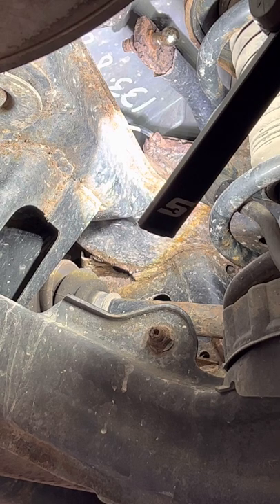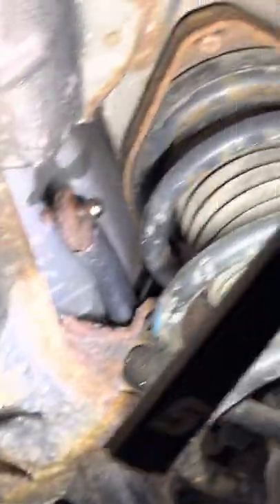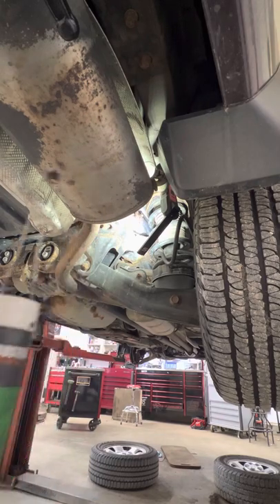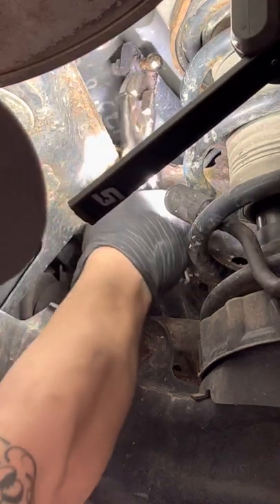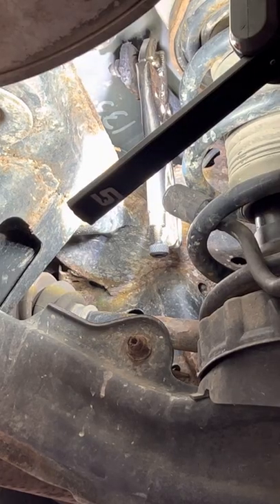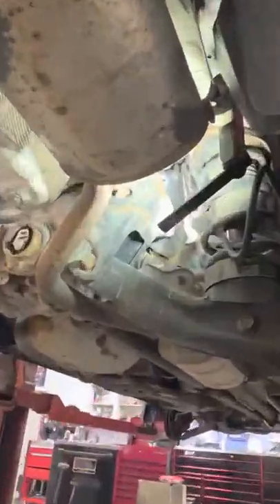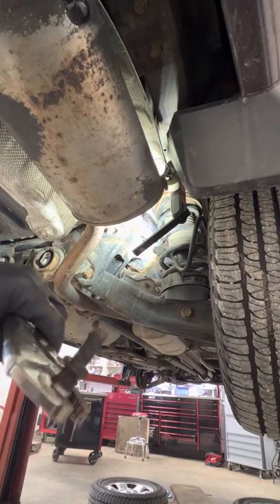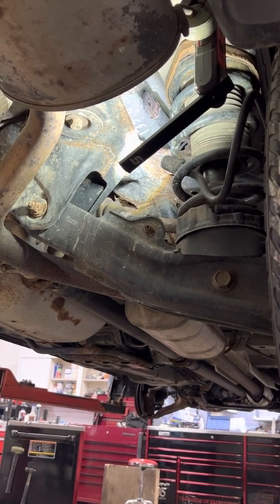Honda Ridgeline rear stabilizer link removal tip.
Sorry I know the video is vertical and won’t go full screen but as I stated in the video multiple times. I don’t record repair videos and I know 100% why I don’t now but I know these can be a pain and a struggle for some.

So hopefully this video can help you with it and make the job easier